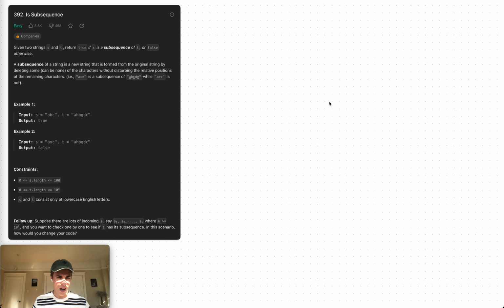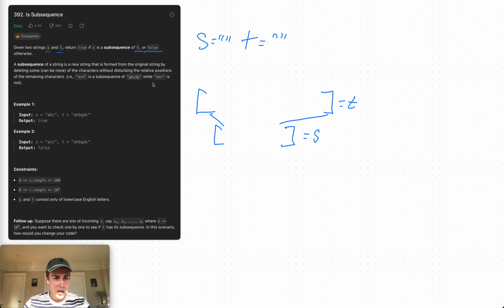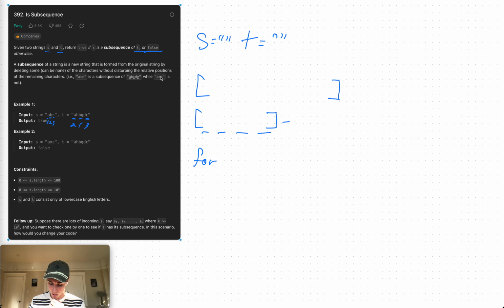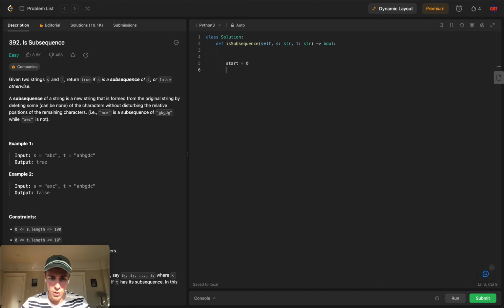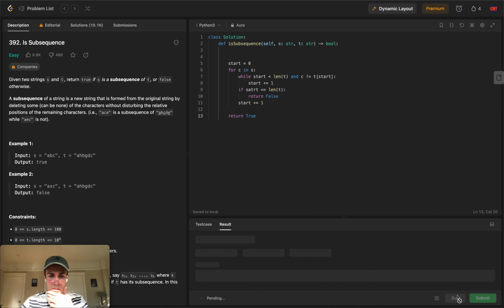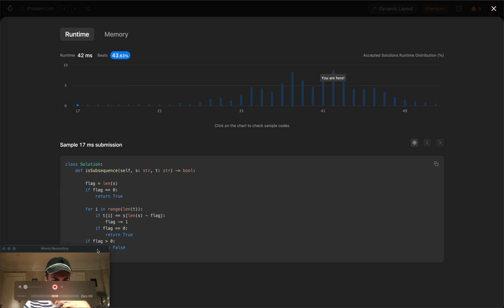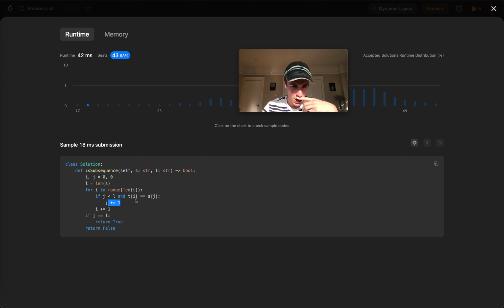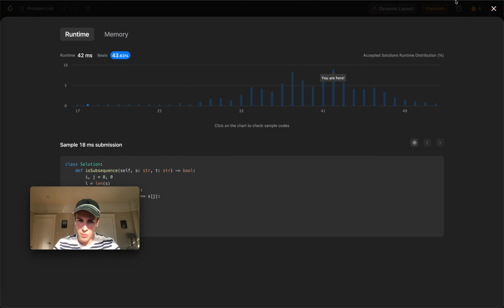Is Subsequence | 392 Leetcode | Python3